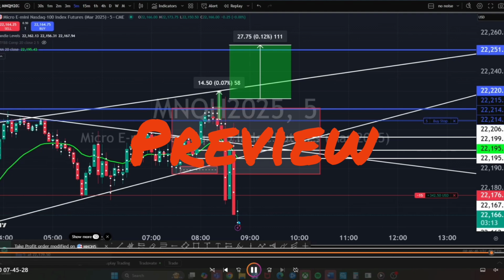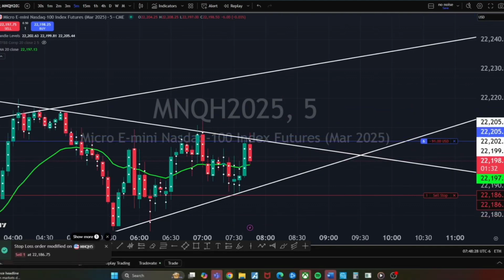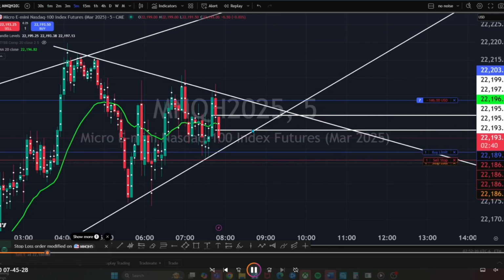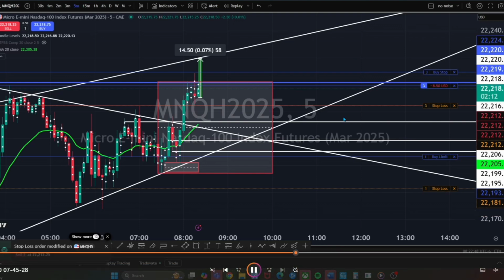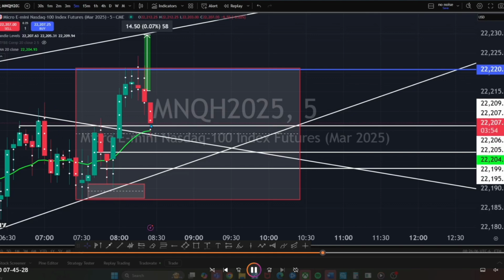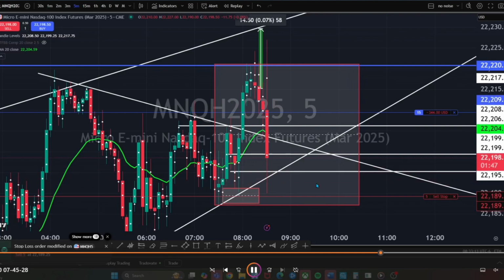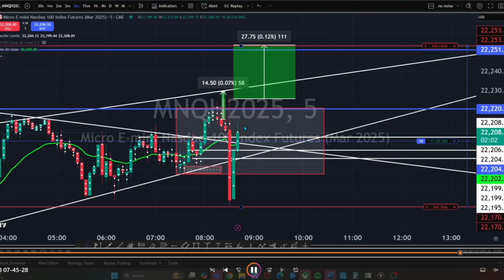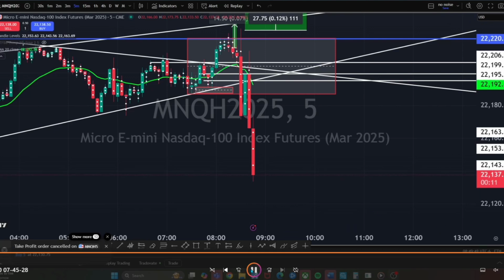Trading the open with Jay. 2-20-2025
Jay trades the Nq open on 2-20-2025  Lots of information in this one, trading range open.